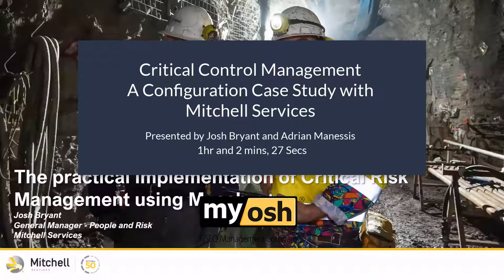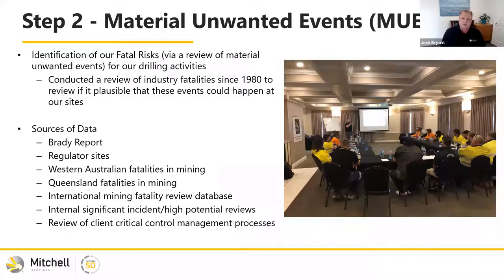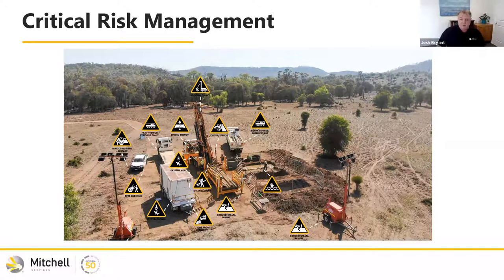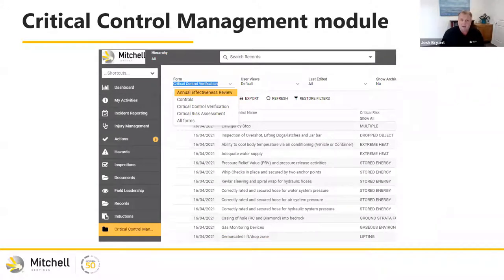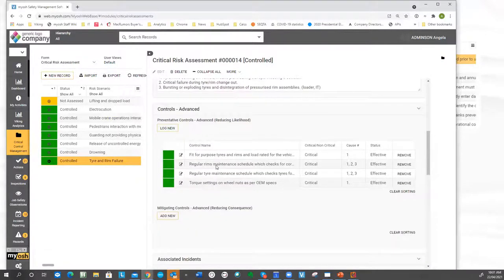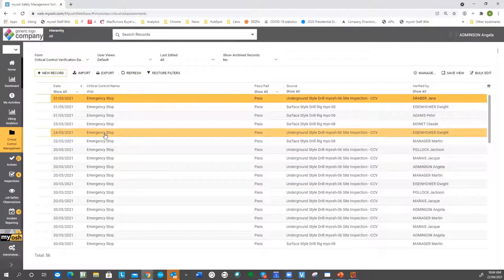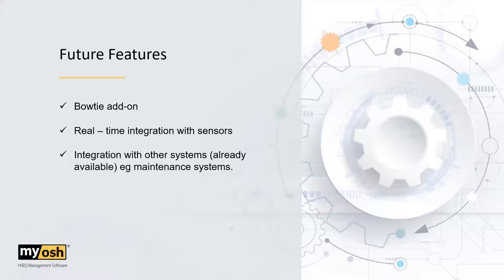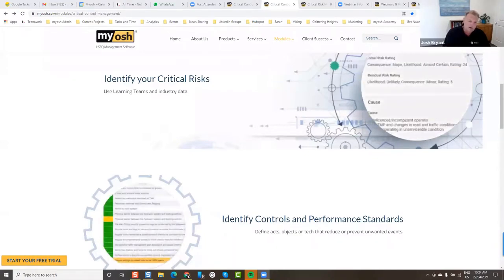Critical Control Management – A Configuration Case Study | Webinar | Mitchell Services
Presented by Josh Bryant (Mitchell Services General Manager, People and Risk) and
Adrian Manessis (Business Development, myosh)
Mitchell Services Limited is a leading provider of drilling services to the global exploration, mining and energy industries
What’s covered?
This is a first-time introduction of new and novel technology that has a significant impact on operations. Find out what Smart Technology can bring.

Critical Risks, their methodology and the issues at hand.
Critical controls and conformance standards.
Smart Inspections™, control effectiveness and performance reports.
Adrian Manessis from myosh will then demonstrate how Smart Inspections™ and the Rules Engine are used to manage Critical Control Effectiveness, status and reporting.